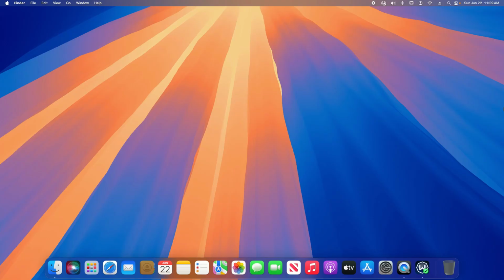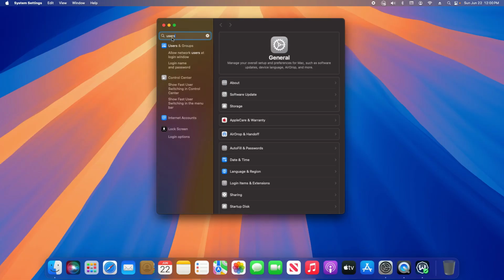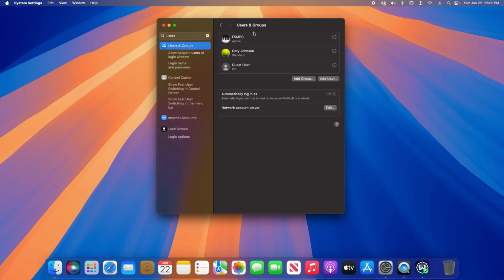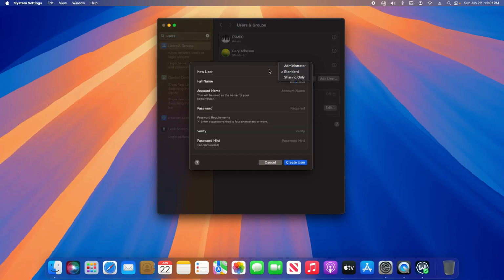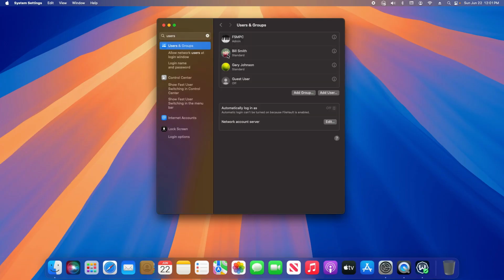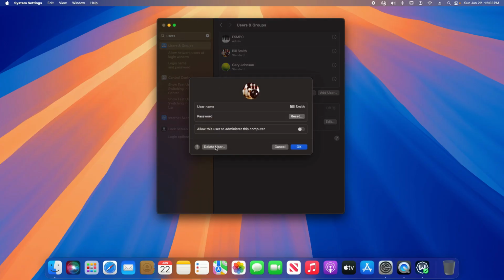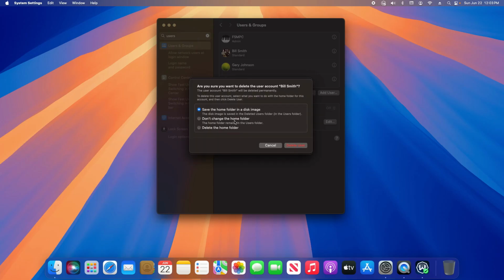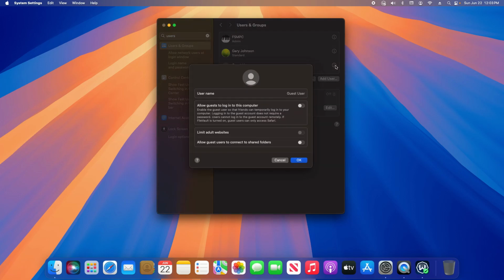How To Add & Remove Users In macOS | Admin, Standard, & Guest Users | A Quick & Easy Guide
Learn how to add or remove users (Admin, Standard, or Guest) by following these steps on your Mac. This tutorial includes how to set each user to Admin or Standard, and how to fully remove a user.

MacBook Pro

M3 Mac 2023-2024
MacBook Air
MacBook Pro